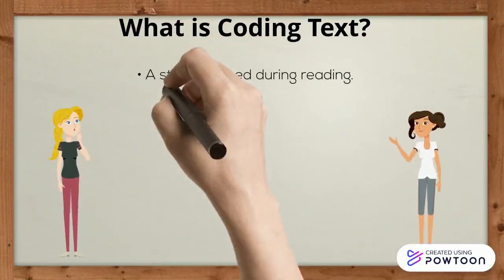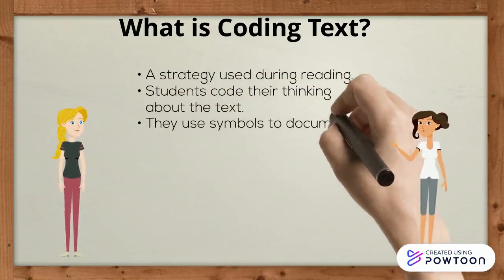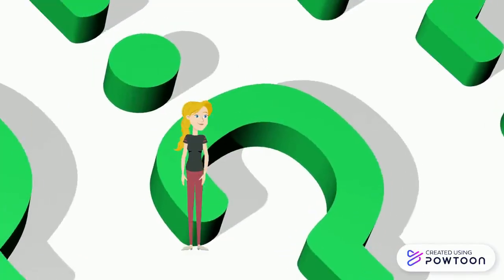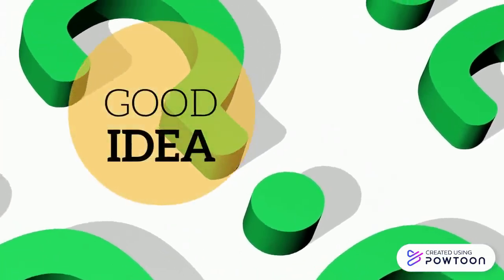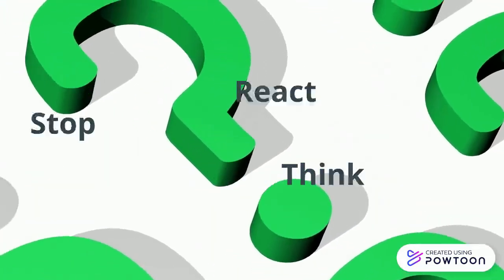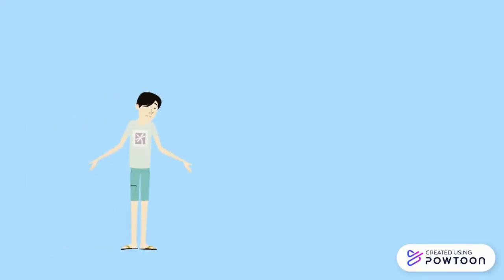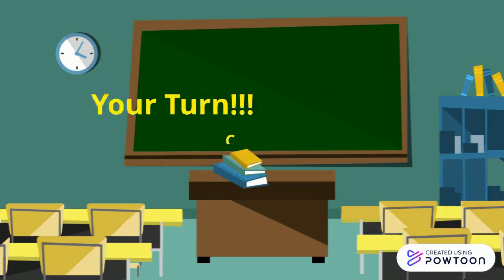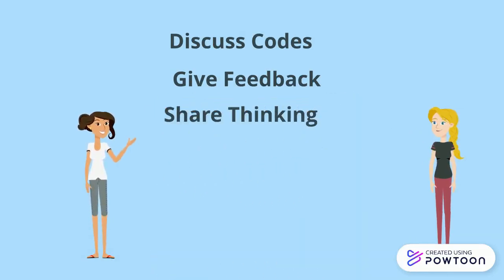Reading Strategy- Coding Text-2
Powtoon video-2-- Created using Powtoon -- Free sign up -- Create animated videos and animated presentations for free.  PowToon is a free tool that allows you to develop cool animated clips and animated presentations for your website, office meeting, sales pitch, nonprofit fundraiser, product launch, video resume, or anything else you could use an animated explainer video. PowToon's animation templates help you create animated presentations and animated explainer videos from scratch.  Anyone can produce awesome animations quickly with PowToon, without the cost or hassle other professional animation services require.